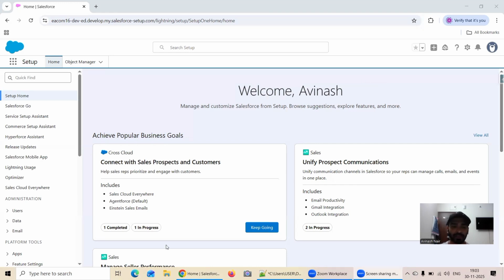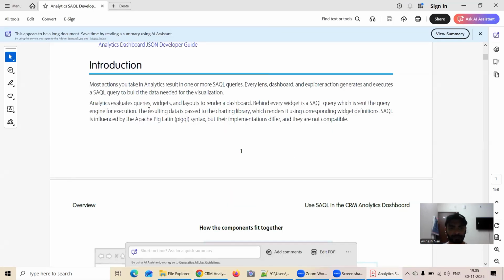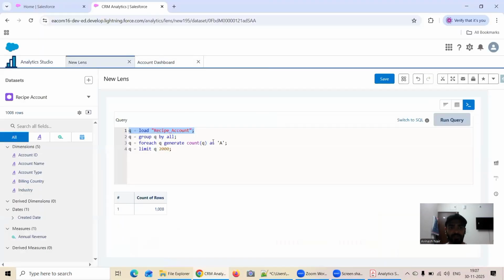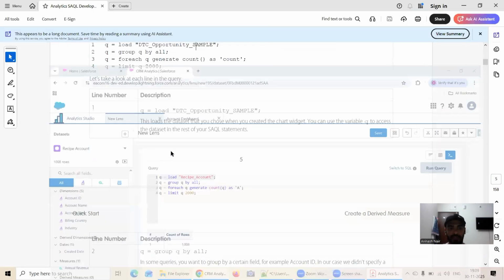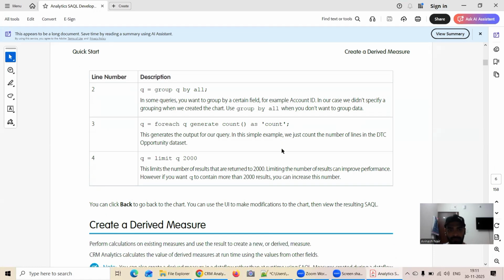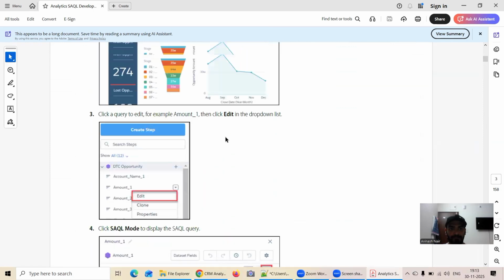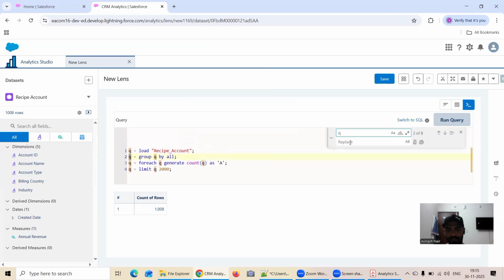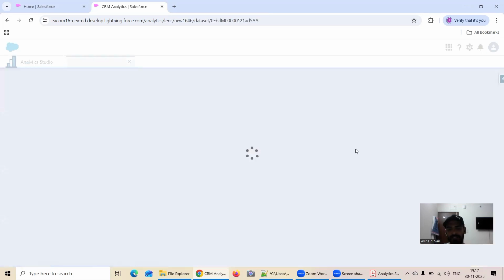Meaning of Each Line in a Basic SAQL Statement | Session 213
In this video, we will understand the meaning of each line in a basic SAQL statement